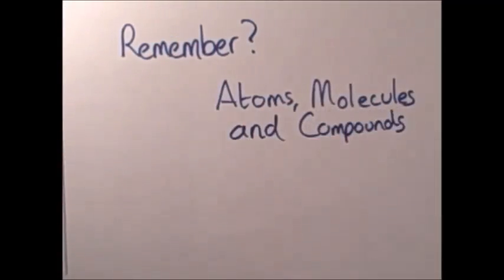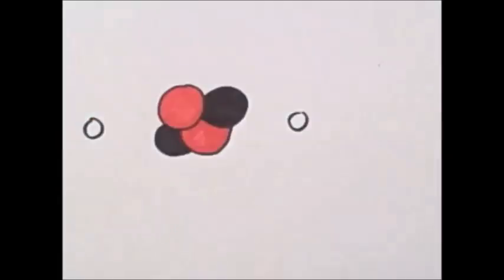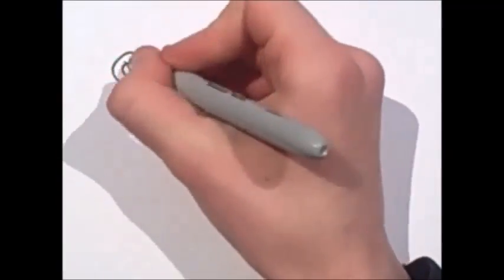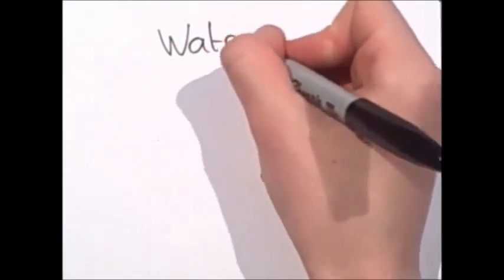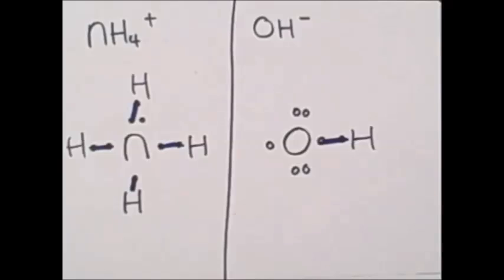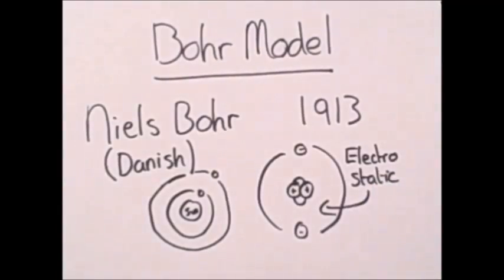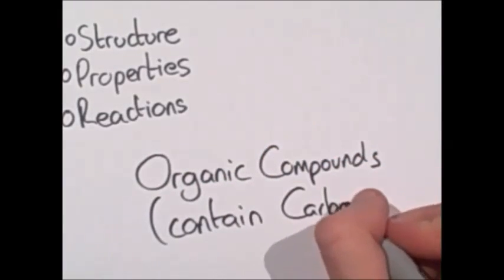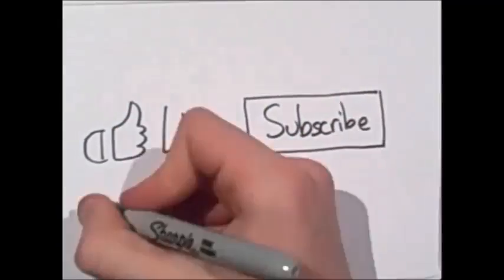Lewis Structures and the Bohr Model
A follow up video to my Atoms, Molecules and Compounds Video.